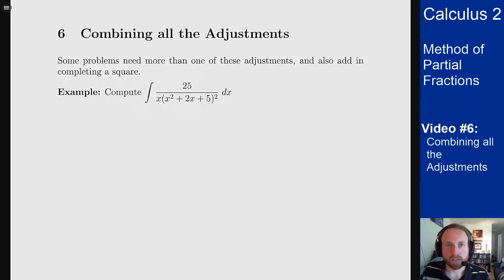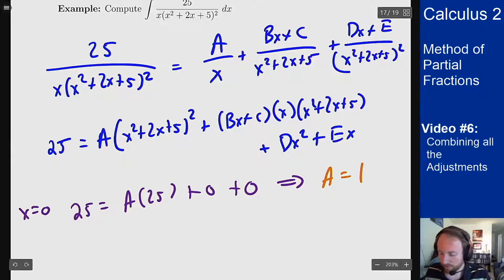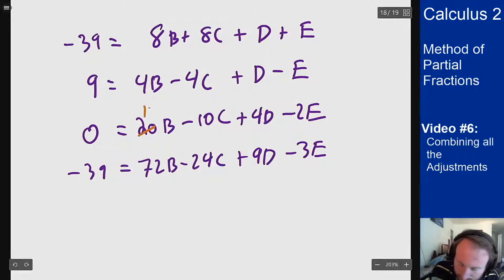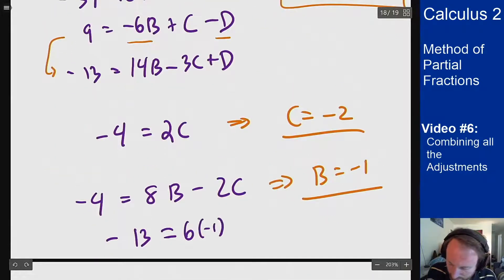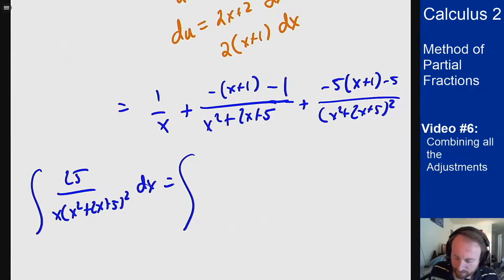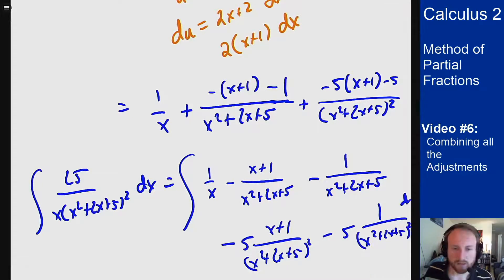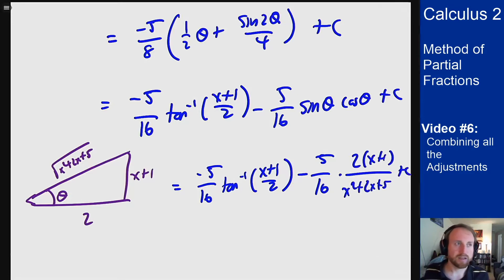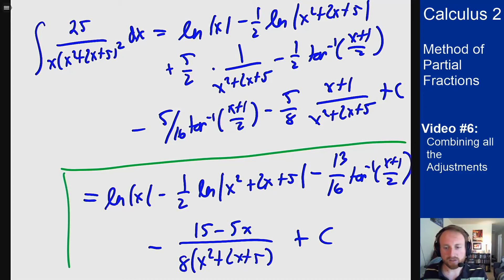Method of Partial Fractions - Video 6 - Combining Adjustments (full version)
Video 6b on the Method of Partial Fractions, showing an example of a problem that combines all of the issues from the previous videos. This is the full version, with all of the work shown in detail.